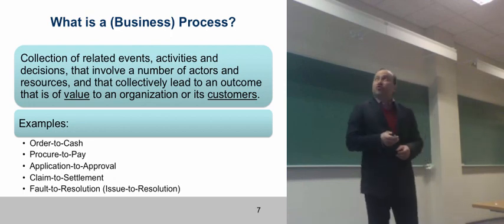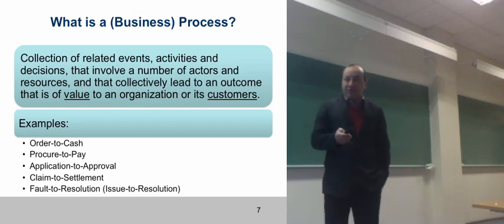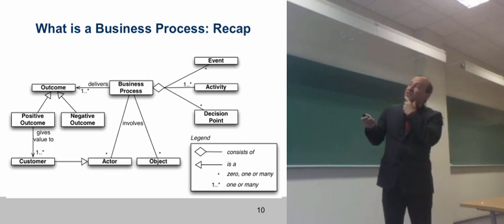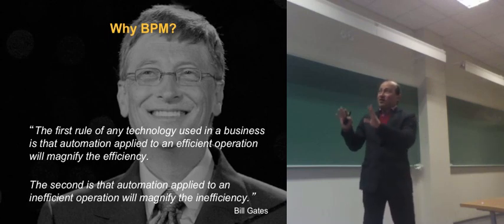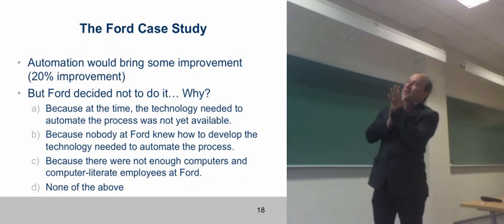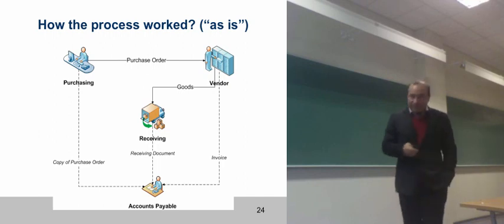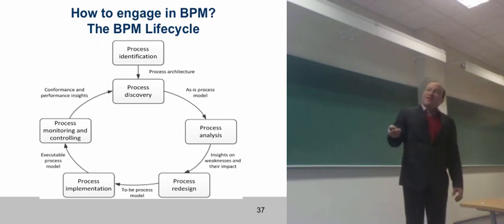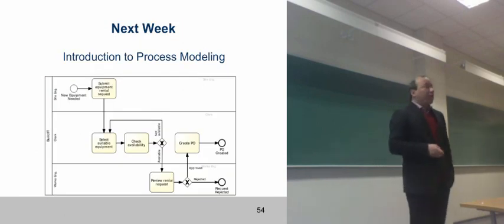Business Process Management Course - Lecture 1: Introduction to BPM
First lecture of a semester-long course on Business Process Management delivered by Marlon Dumas at University of Tartu, Spring 2014.